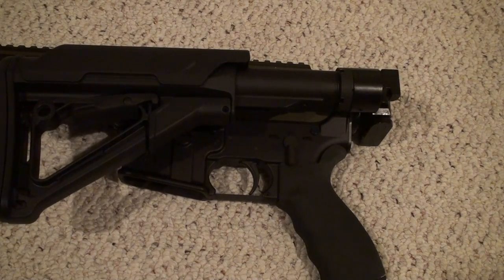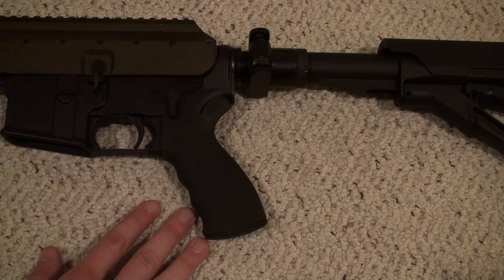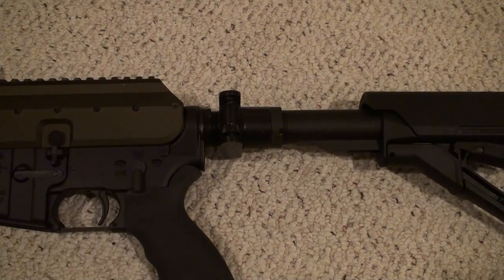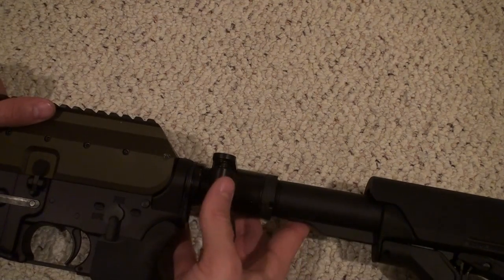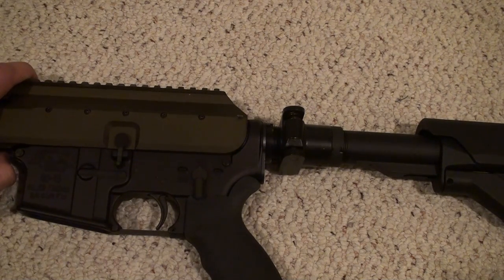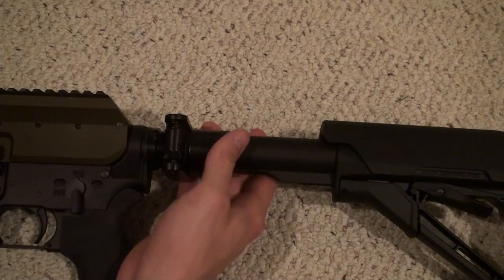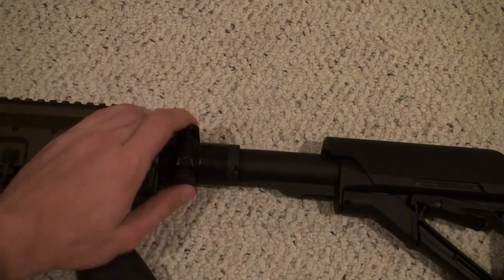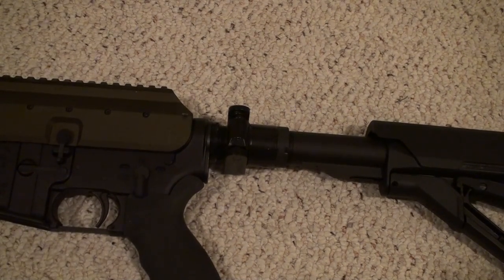US Machine Gun Side folding stock adapter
This is a great alternative to the Law tactical side folder. It offers the same solution but at a quarter of the price.